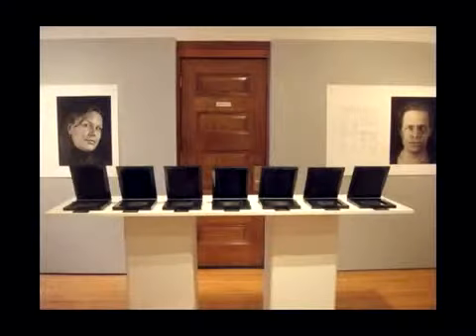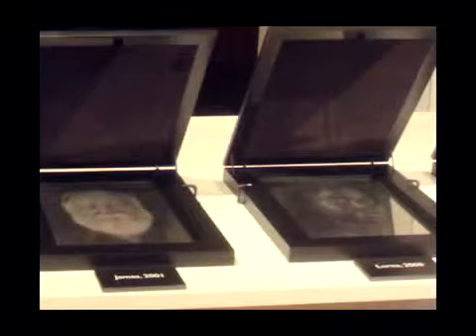Crown Point Press, 3-Minute Egg: Daguerreotype to Digital; Chuck Close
Kathan Brown, founder and director of Crown Point Press in San Francisco, speaks about artist Chuck Close's show at the Sonoma County Museum and discusses the difference between originals and reproductions of an artwork.

For more videos, printmaking advice and to purchase printmaking books and supplies